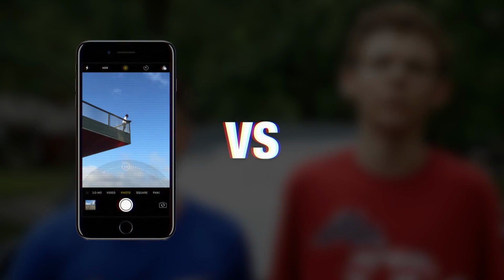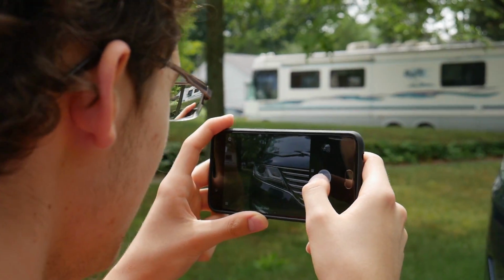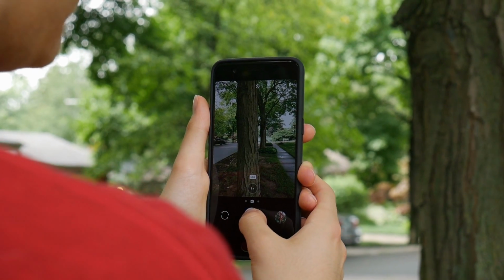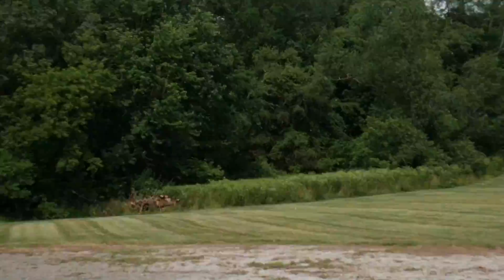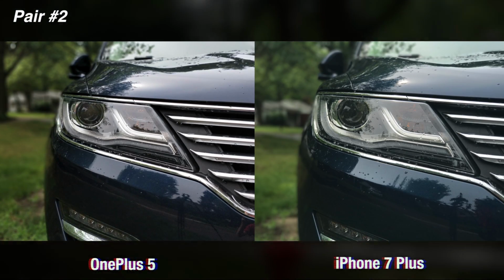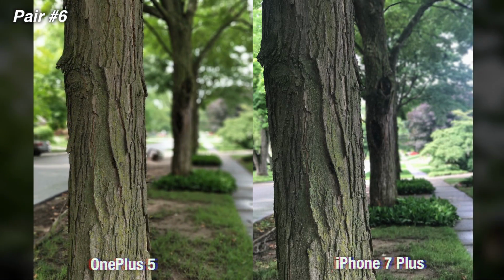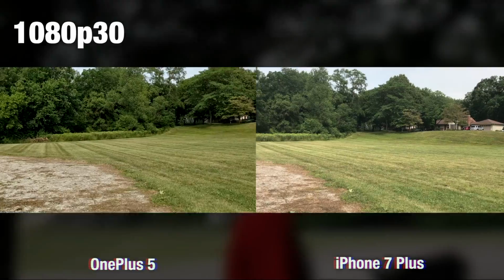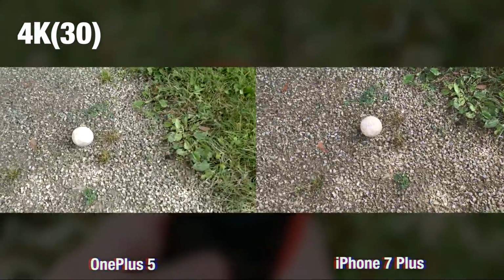iPhone 7 Plus vs. OnePlus 5 Camera Comparison: A OnePlus User's Perspective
This is an in depth, vlog style camera comparison between the iPhone 7 Plus and the one month old OnePlus 5 (at the time of this upload).